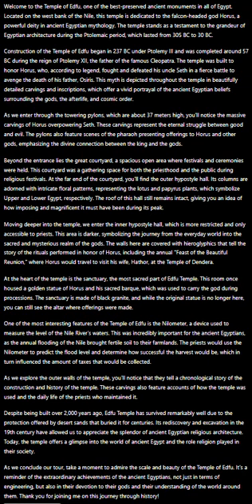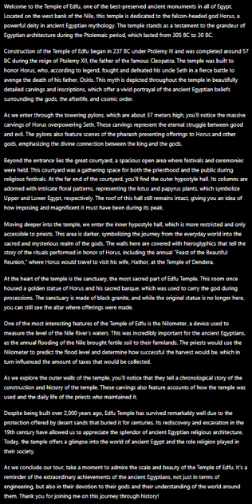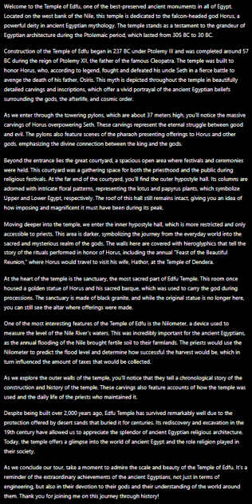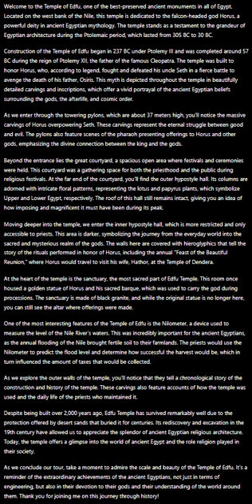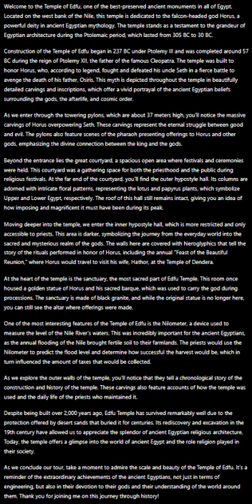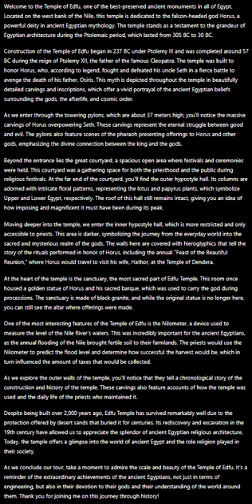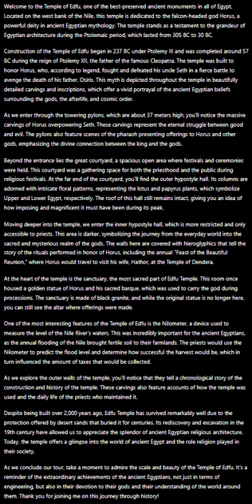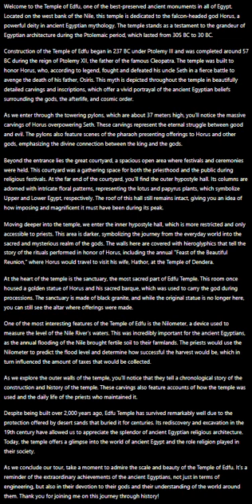شرح معبد إدفو بالإنجليزية.Edfu Temple Explained in English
Welcome to the Temple of Edfu, one of the best-preserved ancient monuments in all of Egypt. Located on the west bank of the Nile, this temple is dedicated to the falcon-headed god Horus, a powerful deity in ancient Egyptian mythology. The temple stands as a testament to the grandeur of Egyptian architecture during the Ptolemaic period, which lasted from 305 BC to 30 BC.

Construction of the Temple of Edfu began in 237 BC under Ptolemy III and was completed around 57 BC during the reign of Ptolemy XII, the father of the famous Cleopatra. The temple was built to honor Horus, who, according to legend, fought and defeated his uncle Seth in a fierce battle to avenge the death of his father, Osiris. This myth is depicted throughout the temple in beautifully detailed carvings and inscriptions, which offer a vivid portrayal of the ancient Egyptian beliefs surrounding the gods, the afterlife, and cosmic order.

As we enter through the towering pylons, which are about 37 meters high, you'll notice the massive carvings of Horus overpowering Seth. These carvings represent the eternal struggle between good and evil. The pylons also feature scenes of the pharaoh presenting offerings to Horus and other gods, emphasizing the divine connection between the king and the gods.

Beyond the entrance lies the great courtyard, a spacious open area where festivals and ceremonies were held. This courtyard was a gathering space for both the priesthood and the public during religious festivals. At the far end of the courtyard, you'll find the outer hypostyle hall. Its columns are adorned with intricate floral patterns, representing the lotus and papyrus plants, which symbolize Upper and Lower Egypt, respectively. The roof of this hall still remains intact, giving you an idea of how imposing and magnificent it must have been during its peak.

Moving deeper into the temple, we enter the inner hypostyle hall, which is more restricted and only accessible to priests. This area is darker, symbolizing the journey from the everyday world into the sacred and mysterious realm of the gods. The walls here are covered with hieroglyphics that tell the story of the rituals performed in honor of Horus, including the annual "Feast of the Beautiful Reunion," where Horus would travel to visit his wife, Hathor, at the Temple of Dendera.

At the heart of the temple is the sanctuary, the most sacred part of Edfu Temple. This room once housed a golden statue of Horus and his sacred barque, which was used to carry the god during processions. The sanctuary is made of black granite, and while the original statue is no longer here, you can still see the altar where offerings were made.

One of the most interesting features of the Temple of Edfu is the Nilometer, a device used to measure the level of the Nile River’s waters. This was incredibly important for the ancient Egyptians, as the annual flooding of the Nile brought fertile soil to their farmlands. The priests would use the Nilometer to predict the flood level and determine how successful the harvest would be, which in turn influenced the amount of taxes that would be collected.

As we explore the outer walls of the temple, you’ll notice that they tell a chronological story of the construction and history of the temple. These carvings also feature accounts of how the temple was used and the daily life of the priests who maintained it.

Despite being built over 2,000 years ago, Edfu Temple has survived remarkably well due to the protection offered by desert sands that buried it for centuries. Its rediscovery and excavation in the 19th century have allowed us to appreciate the splendor of ancient Egyptian religious architecture. Today, the temple offers a glimpse into the world of ancient Egypt and the role religion played in their society.

As we conclude our tour, take a moment to admire the scale and beauty of the Temple of Edfu. It’s a reminder of the extraordinary achievements of the ancient Egyptians, not just in terms of engineering, but also in their devotion to their gods and their understanding of the world around them. Thank you for joining me on this journey through history!